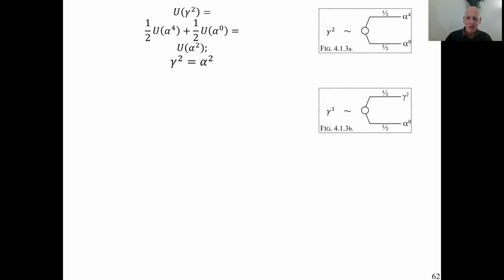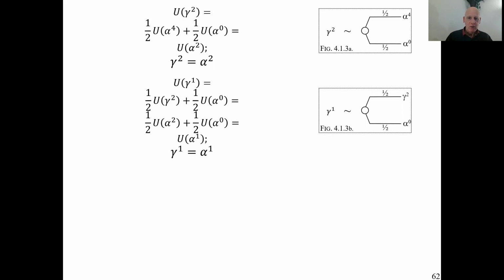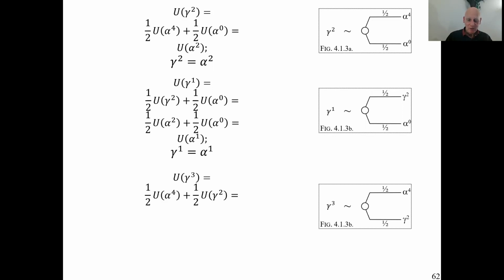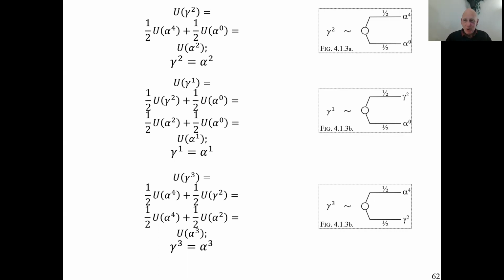3.07 slides 61-62 Sec.4.1-4.3 Gammas 2mins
Own experiment analyzed 4th